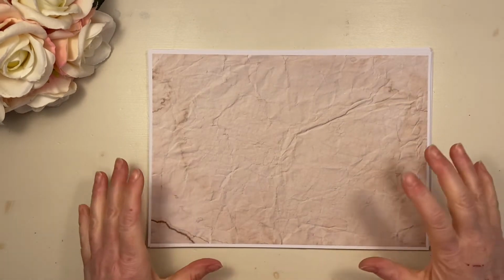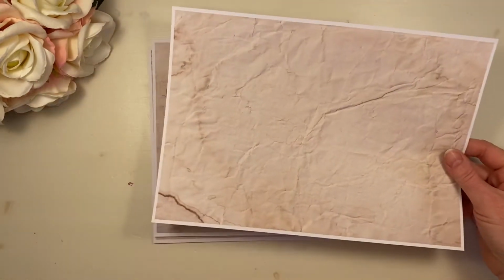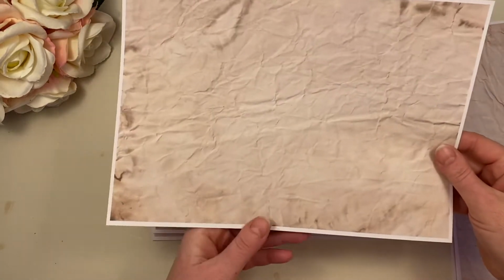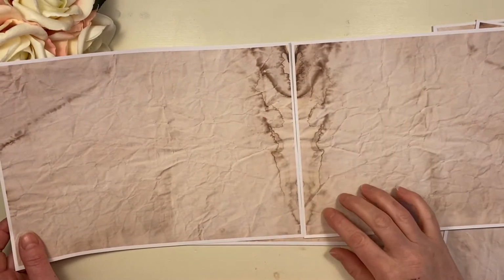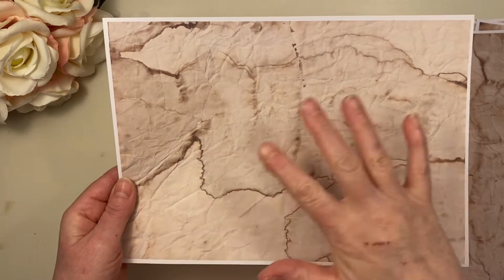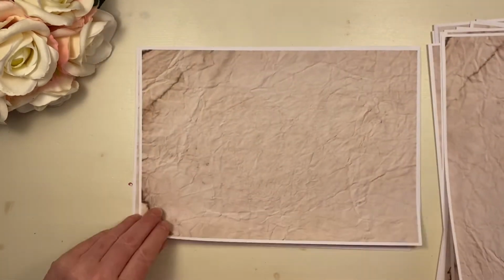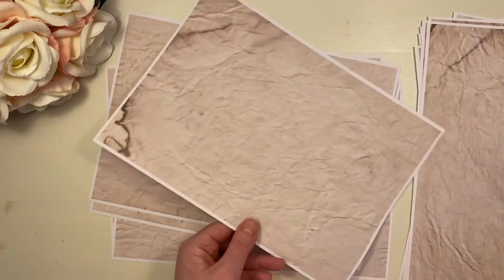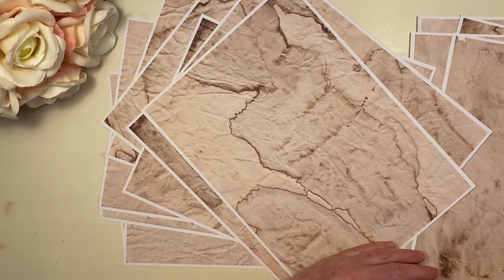New Etsy upload: grungy coffee dyed papers (link in description box)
Link to these grungy coffee dyed papers